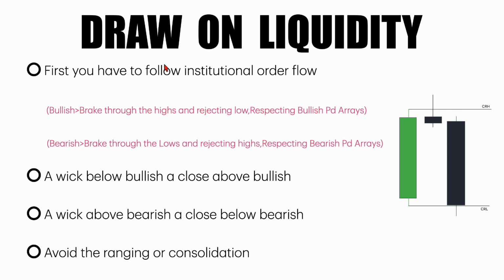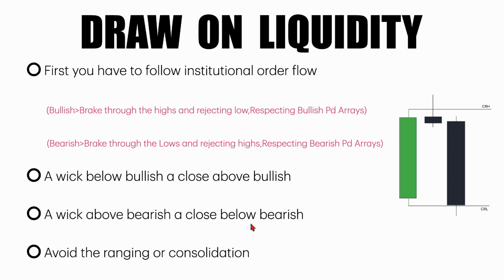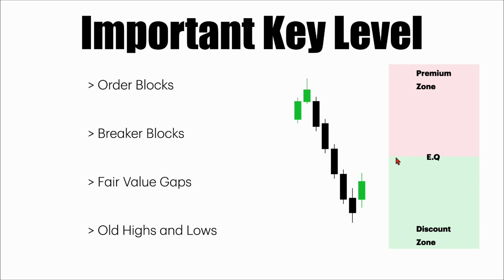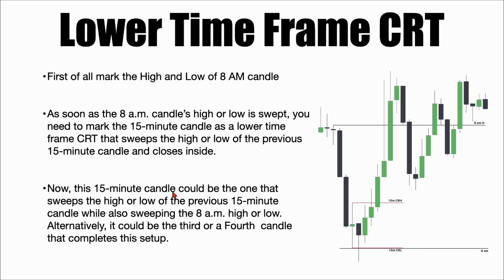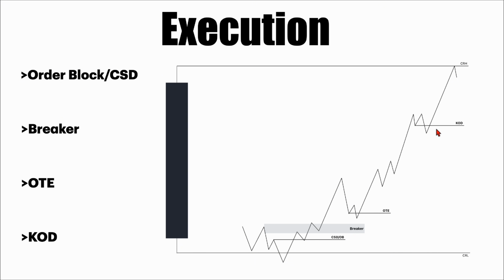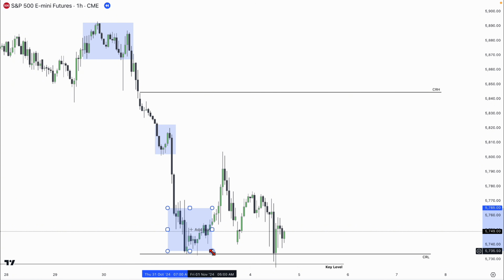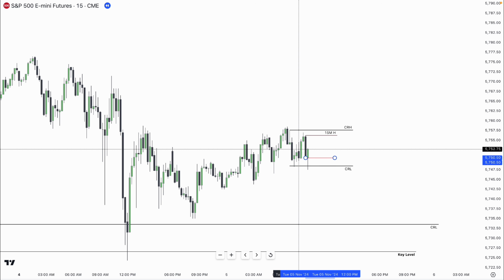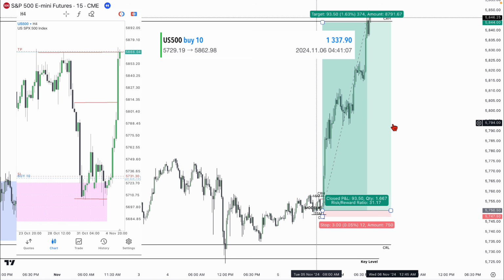Tired of 9-5? Learn the 9 AM CRT Model to Achieve Financial Freedom | Trading strategy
Master the 9 AM CRT Model for Precision in Forex Trading
In this advanced session, we dive deep into the 9 AM CRT (Candle Range Theory) Model and reveal the key techniques that can elevate your trading strategy. Building on our previous 9 AM CRT video, today’s lecture covers every essential detail to help you trade with greater precision and consistency. Whether you’re looking to leave the 9-5 grind or simply improve your win rate, this strategy could be the game-changer for you.

In this video, we’ll explore:

Draw on Liquidity (DOL): Learn how to align with market flow and trade confidently by mastering liquidity draws.

Key Levels: Identify high-probability levels to enhance your setups and maximize win potential.

Lower Time Frame CRT: Refine entries within the broader range for optimal precision.

Execution Models: Master entry models like Order Blocks, Breakers, OTE, and the Kiss of Death for stronger trade execution.

Get ready to take control of your trading journey and move closer to financial freedom.

0:00 intro
0:40 Key points
1:39 DOL
3:55 Key Levels
5:34 LTF CRT
7:23 Execution
9:08 live Example